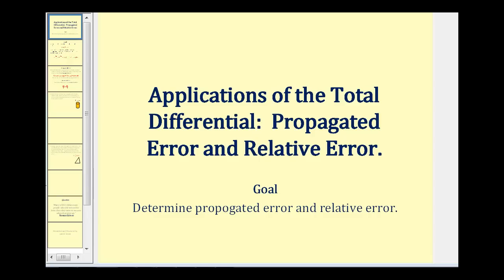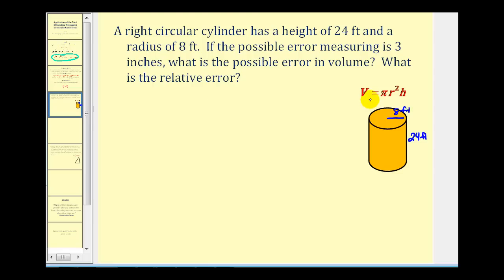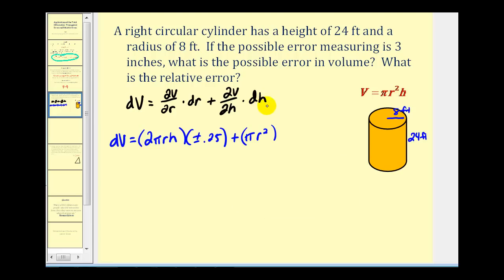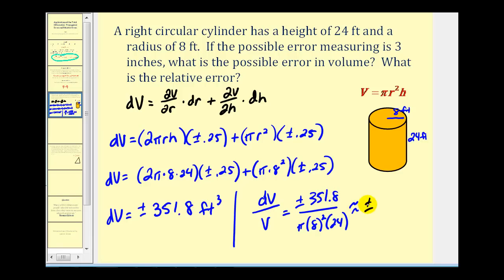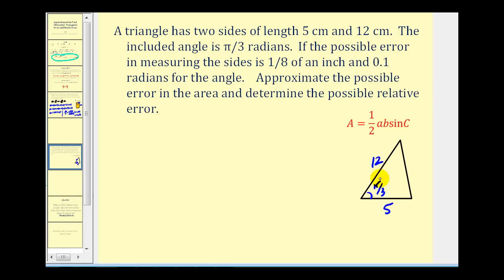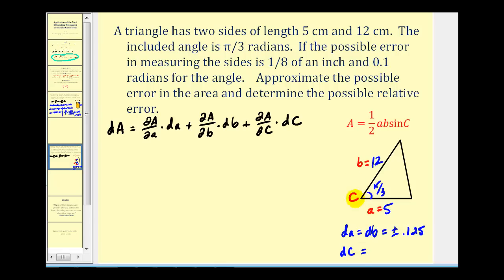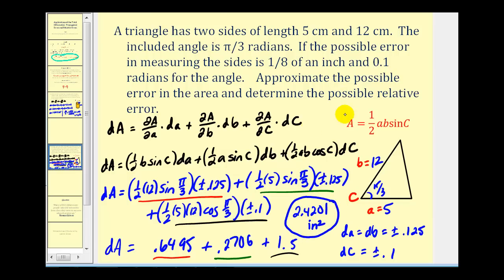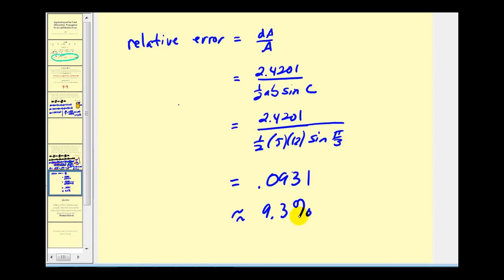(Updated Version Available) Applications of Differentials of Functions of Several Variables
This video will show to to determine propagated error and relative error.